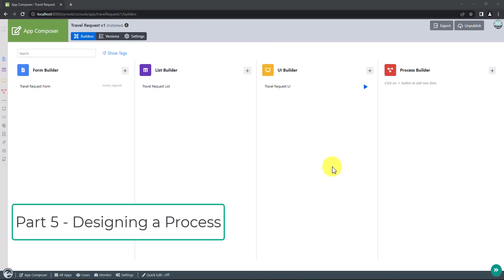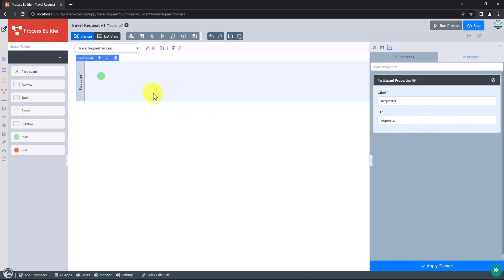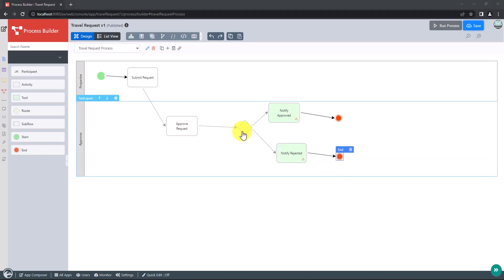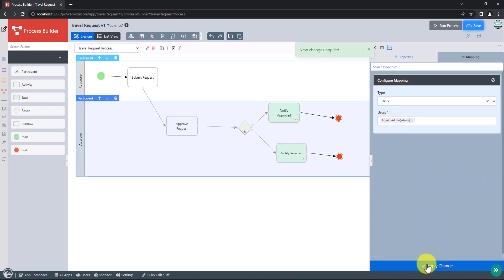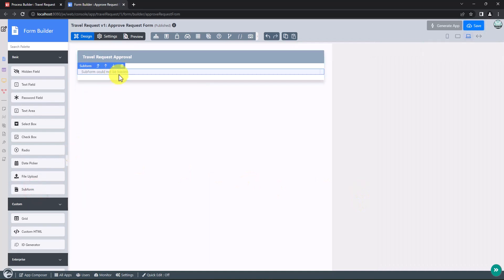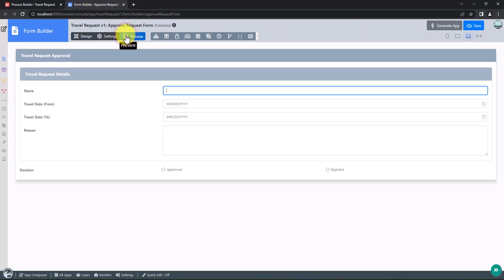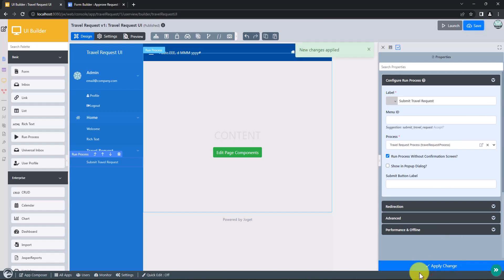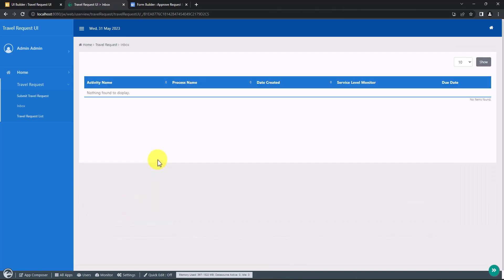Get Started with Joget DX 8 Part 5 - Designing a Process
Learn how you can design a process with the Joget no-code/low-code platform.